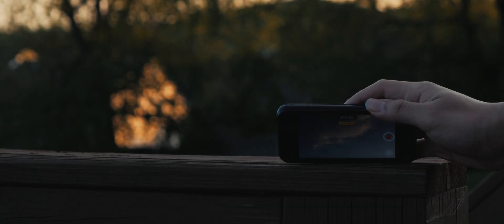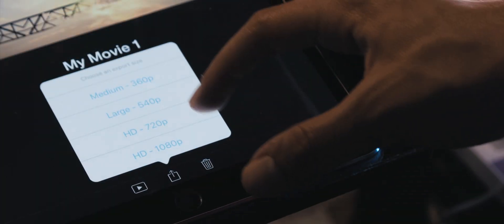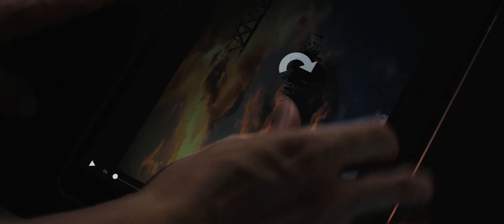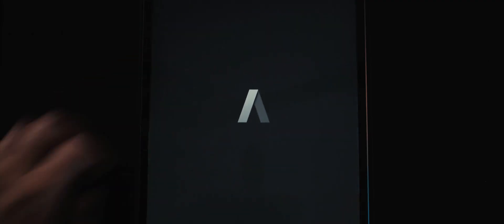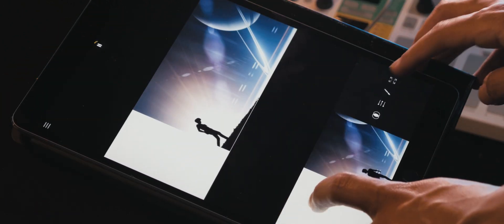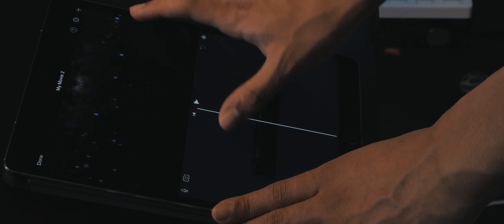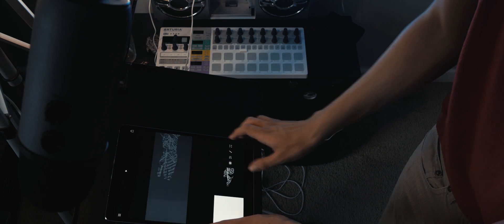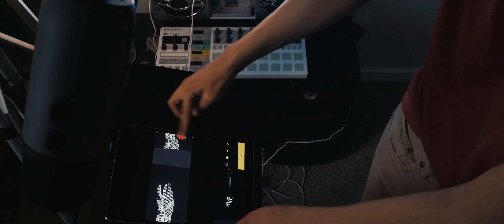Video Layering on iPhone | Mobile Visual Sound Journal 2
Sharing tips on making video composites/edits with iPhone, in an attempt to successfully create the essential guide to mobile video layering. iPhone apps displayed on iPad for scale.

I'm wearing a shirt from Swinney Apparel, my friend's new clothing line. Grab a shirt & support a fellow independent creator